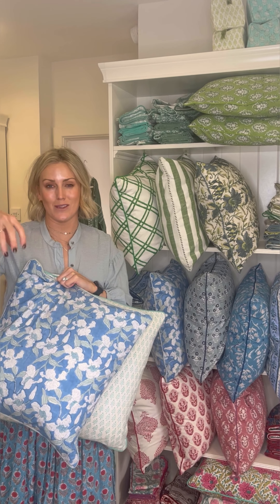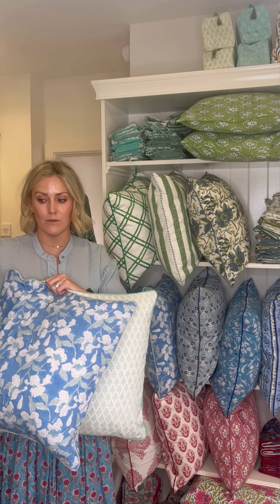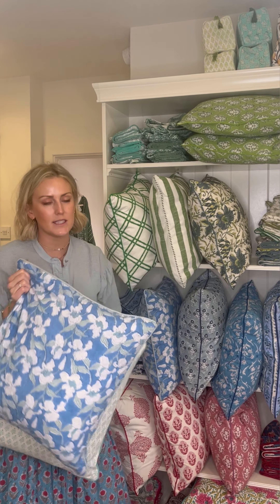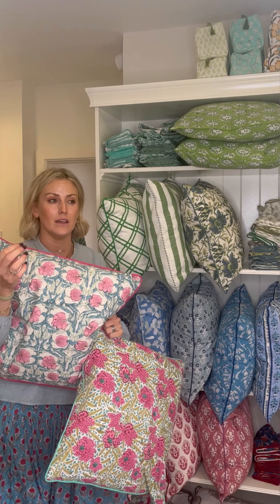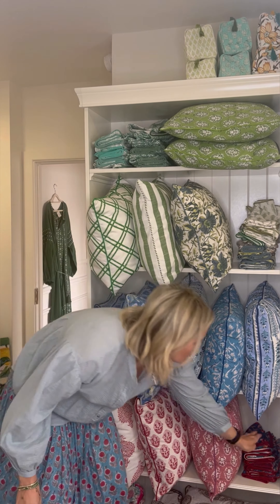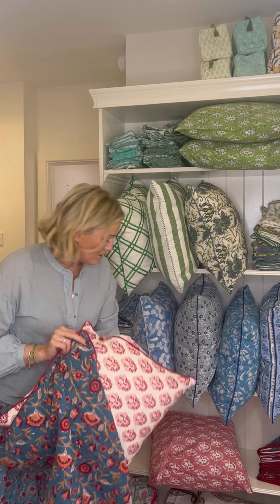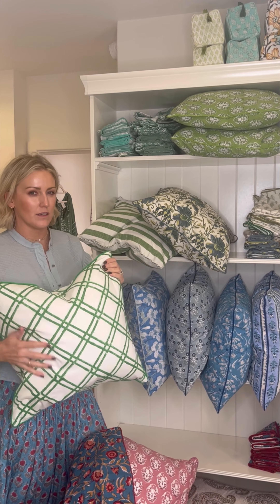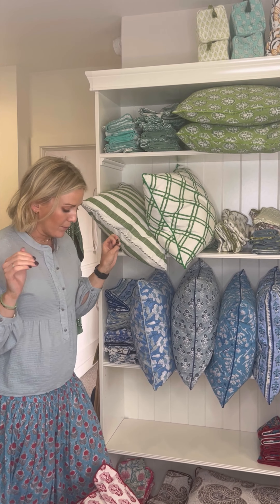Cushion Covers + Fills Now In Stock!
Cushion covers + fills are #1 for us at the moment and with so many questions coming in about prints and how to match your chosen ones, tonight Laura Nolan Horgan talks us through some of the current range and shares some exciting news of what’s to come! 🤭